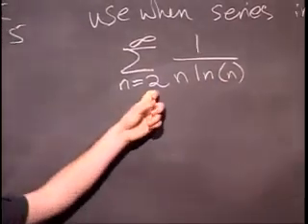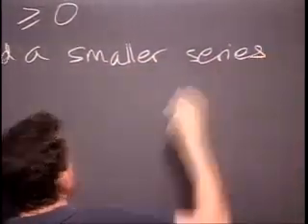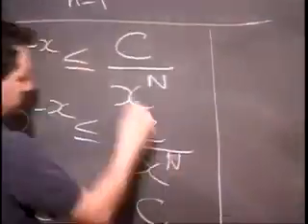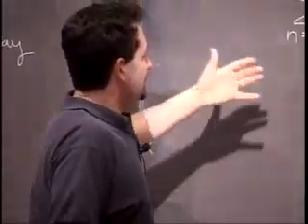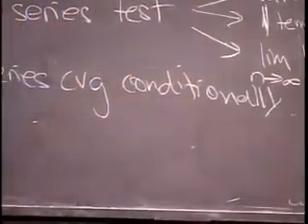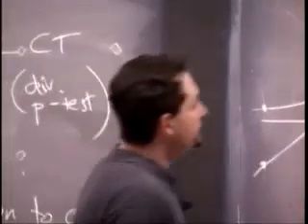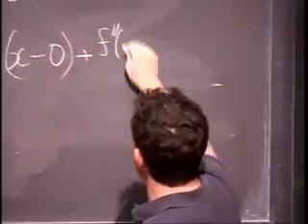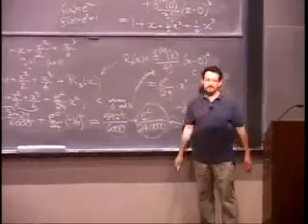Lec 20 - Calculus 1 (Princeton University)